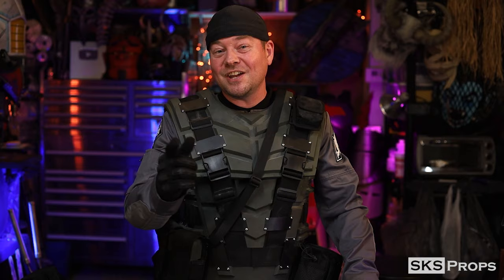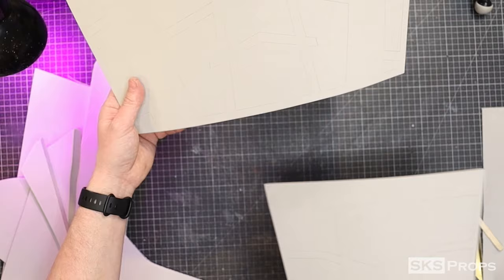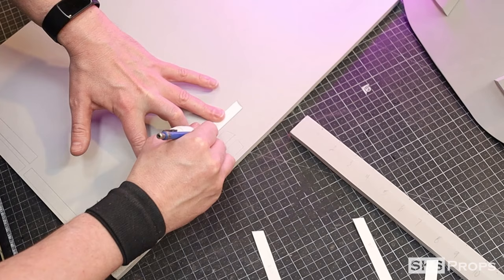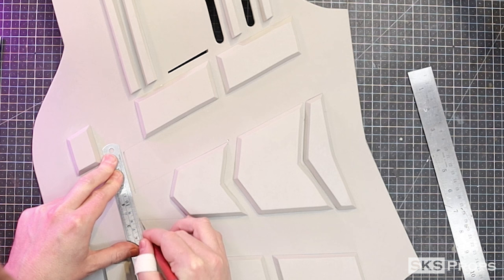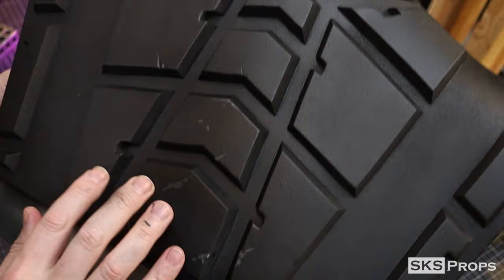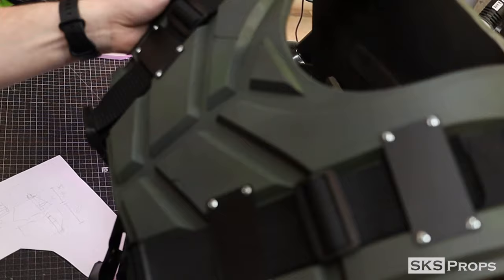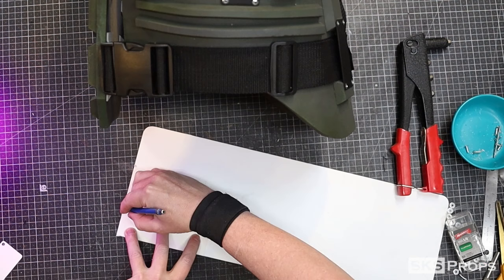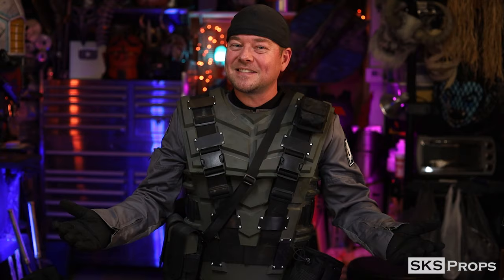How to Make Starship Troopers Armor out of Foam Free Templates Starship Troopers MI Cosplay Tutorial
I'm a huge Starship Troopers fan! So,when I kept getting messages about Helldivers 2 I figured why make generic armor from a Starship Troopers knockoff just go for the real deal. In this video I show how to make the chest armor worn by the mobile infantry. All of the armor is made out of eva foam so it is extremely light and takes paint really well. The video also includes Free PDF templates if you would like to make your own! Links can be found below for all of the foam, straps, tri glides, buckles, and jacket found in the video. Do your part and join the mobile infantry today! Service guarantees citizenship!

 / sksprops

Links-

2" Straps, Buckles, Triglides Kit

Rations Pouch

Water Bottle Pouch

Magazine Pouches

Grenade Pouches

123 Blocks

Black Bandages

Wood Dowels / PVC Pipes - Lowe's

Bob Smith Super Glue